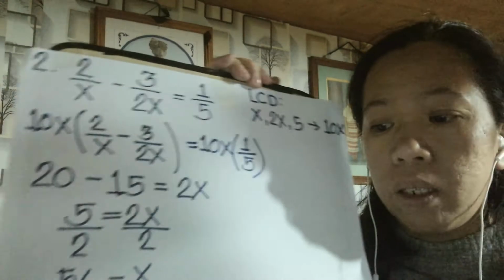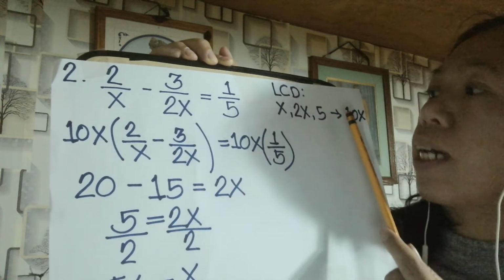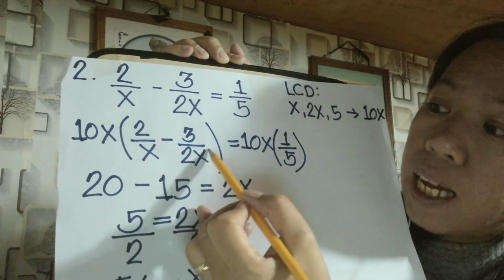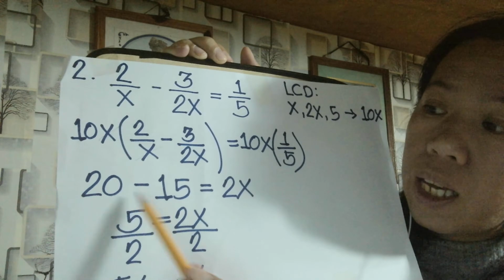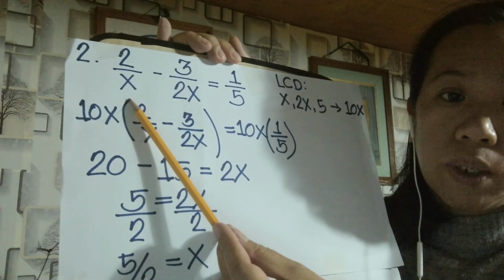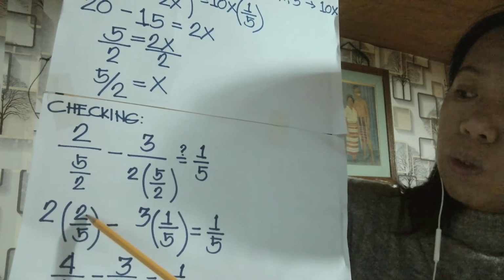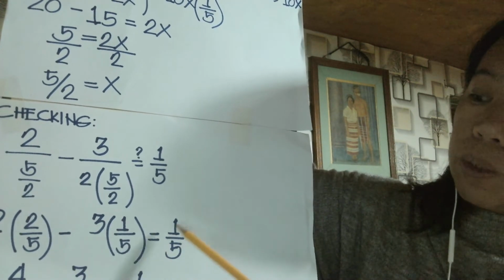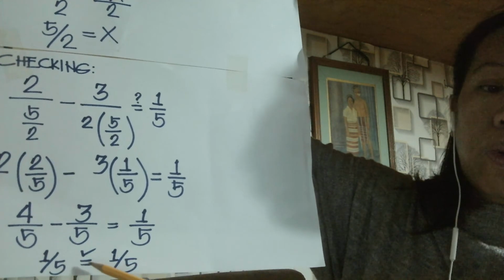solving rational equation 2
Solving Rational Equation Example